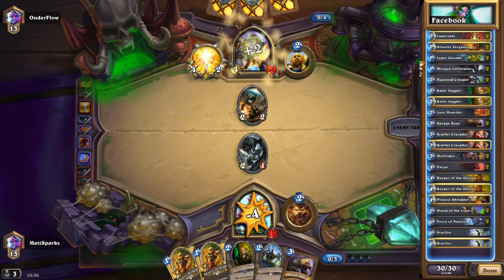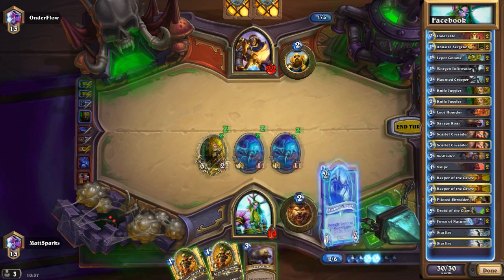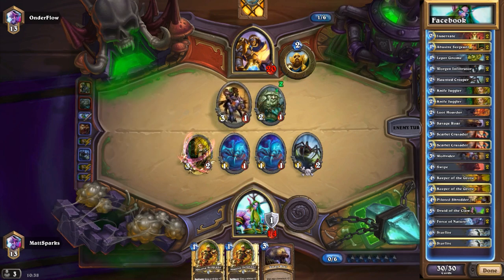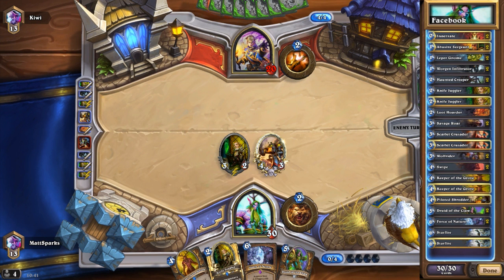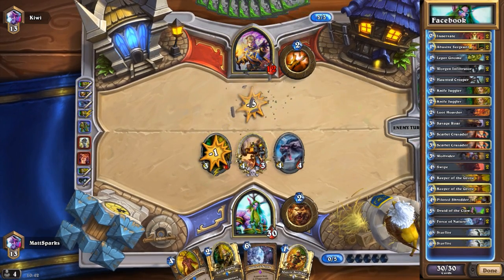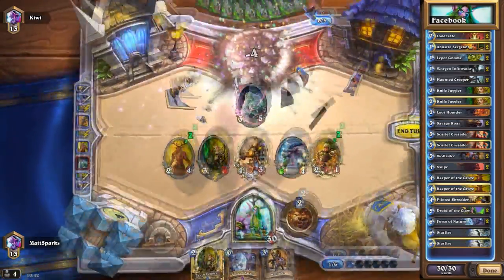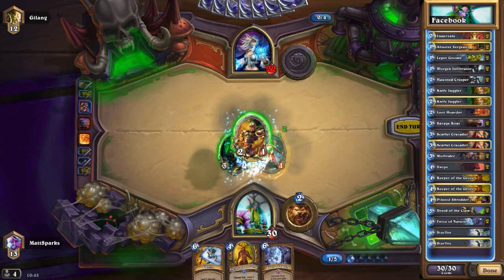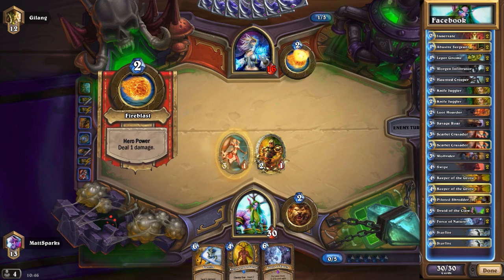Big Deck Playa! Hearthstone - Facebook (Easy & Cheesy)!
Big Deck Playa is back to its old tricks bringing you new & exciting new decks!
This week a Druid deck that will win you games, but make you feel a bit dirty & wrong in the process!